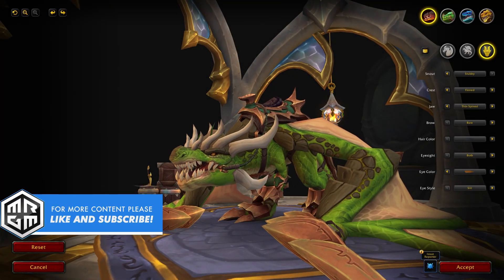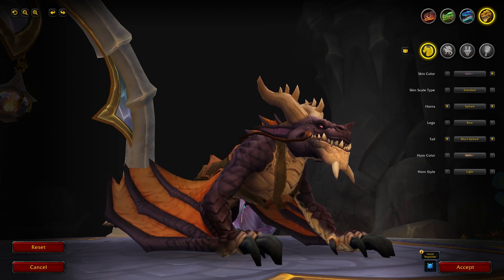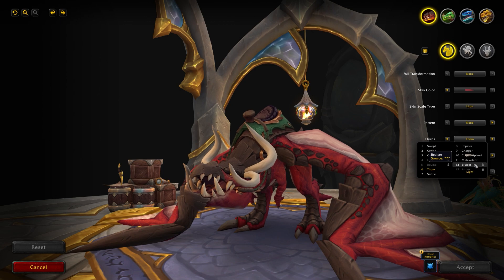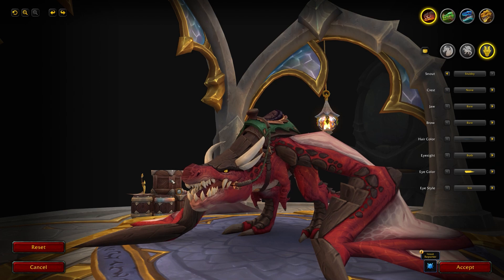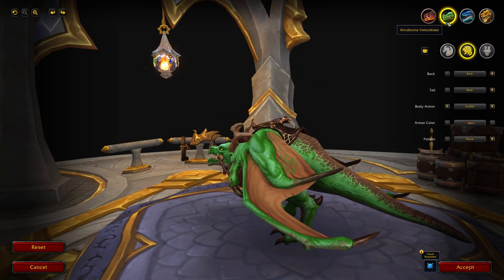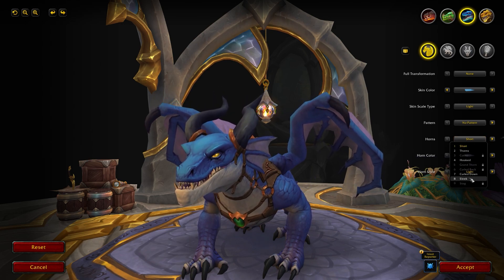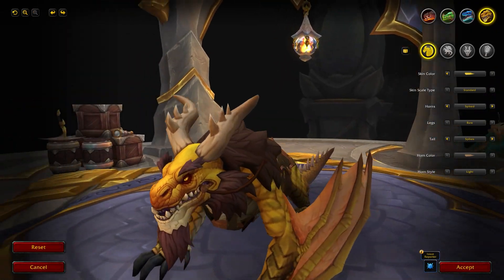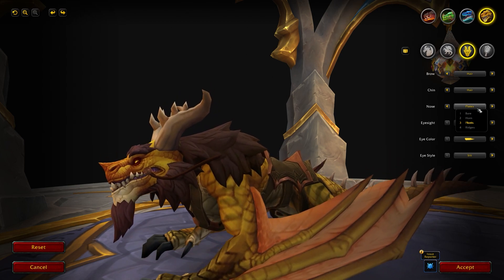16 NEW Dragonriding Customizations Coming in Patch 10.0.7 | Dragonflight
Video Chapters
00:00 Intro
01:01 Renewed Proto-Drake
03:46 Windborne Velocidrake
04:34 Highland Drake
05:27 Cliffside Wylderdrake
06:23 Outro & Final Thoughts